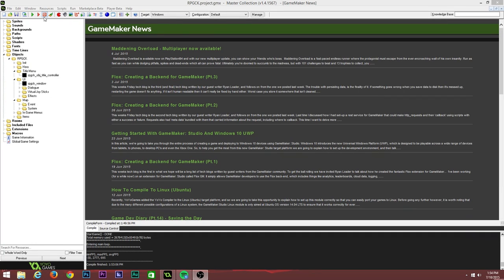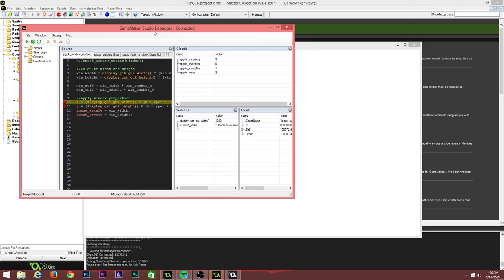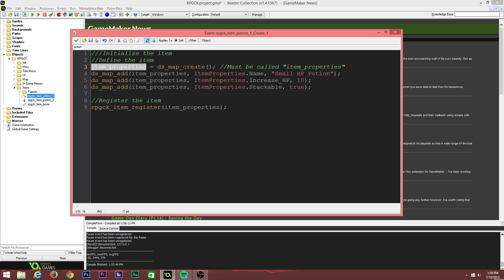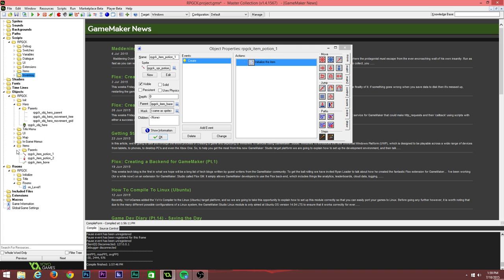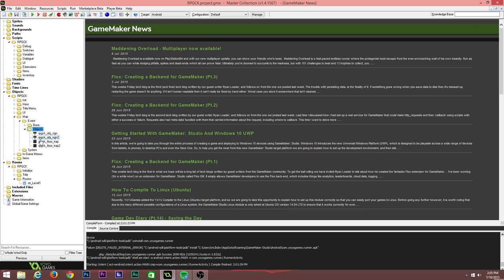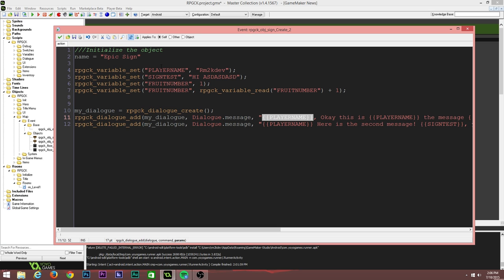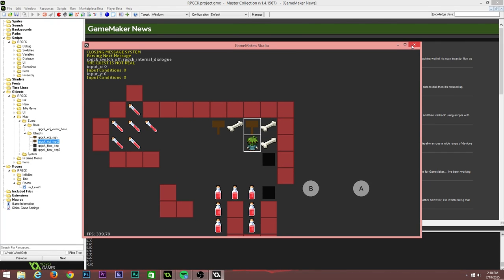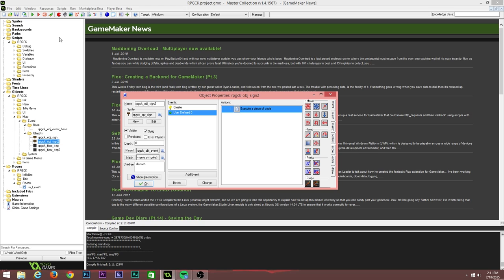RPG Creation Kit Demo 2 + Phone Demo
An alternative to rpg maker that works cross platform and on native on mobiles.